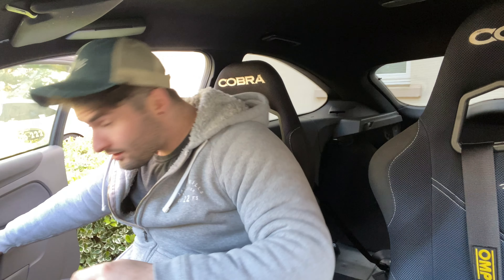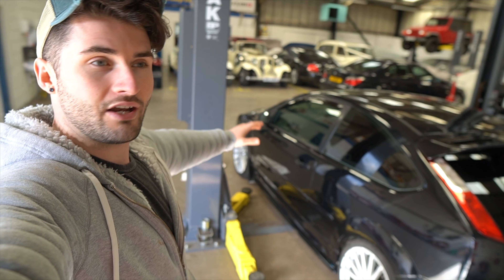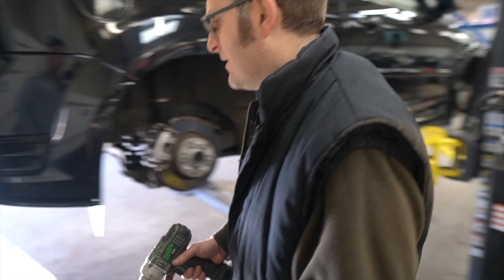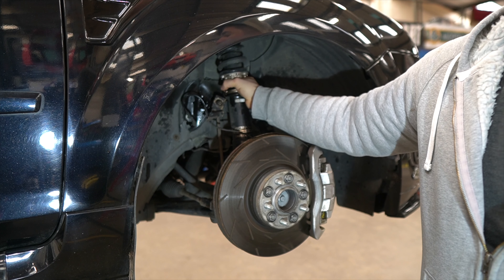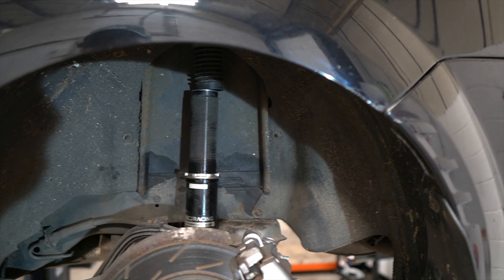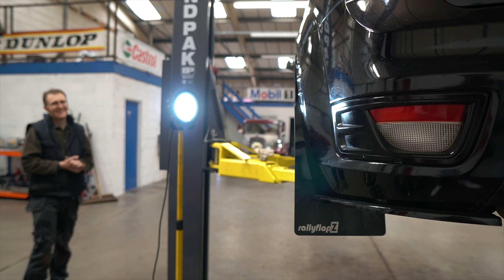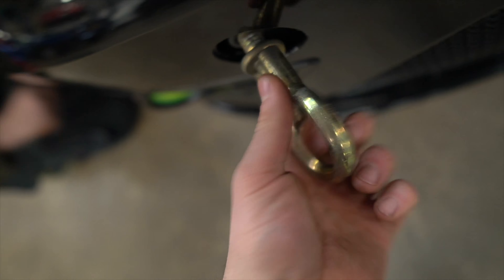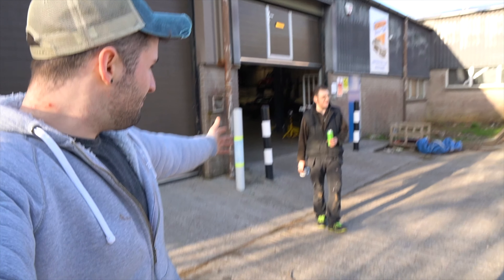SETTING UP THE RIDE HEIGHT ON MY MK2 FOCUS ST | SAVE THE DRIVESHAFTS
SETTING UP THE RIDE HEIGHT ON MY FOCUS ST | SAVE THE DRIVESHAFTS

In this video, we aim to prevent any further issues with driveshafts on my Mk2 Focus ST. As I'm sure you all know the mk2 focus st225 when lowered is prone to issues with driveshafts especially when you boot it in 1st gear, so setting up my bc racing coilovers to such a level that I can sleep easy at night is the best idea for me.

Mk2 focus st225 driveshafts are fairly expensive so id rather keep them healthy for as long as possible :D

Big ups to Alan at your motor club. His details can be found on Facebook or google :)

Peace